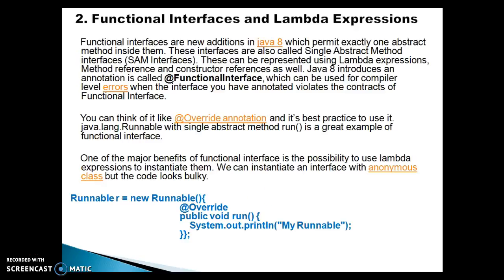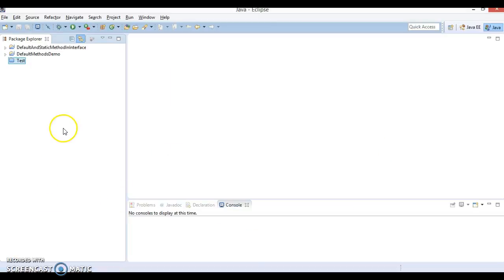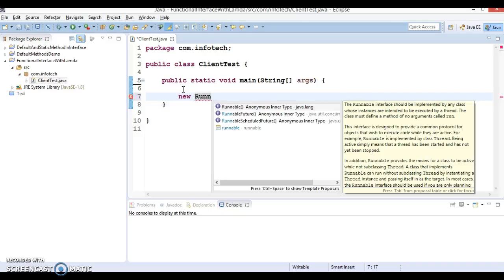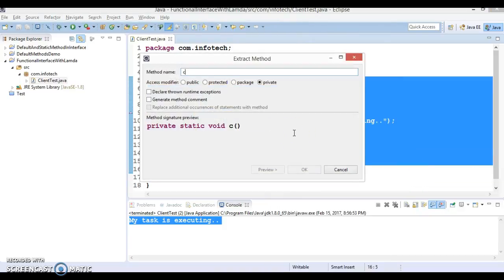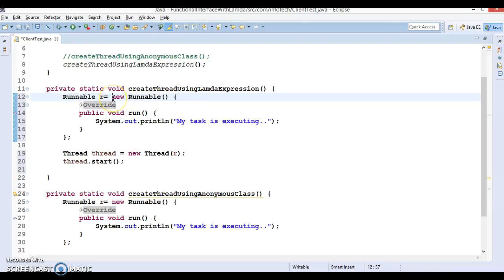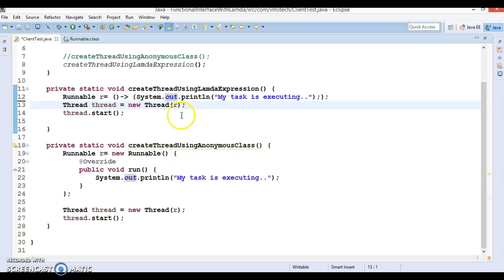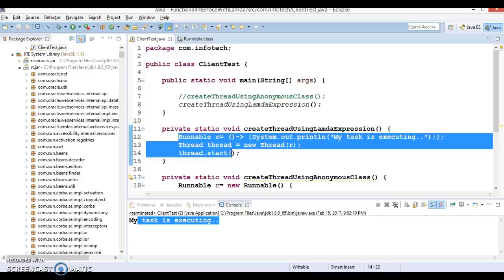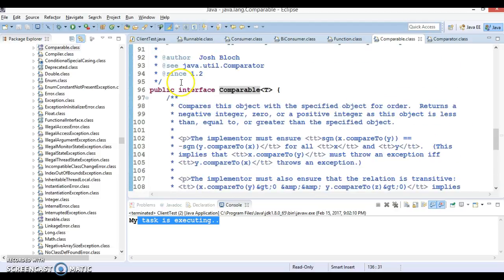Functional Interface-Java 8 New Features_PART1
In this video tutorial you will learn what is functional interface in java 8
Below is the GitHub link to download source Code: